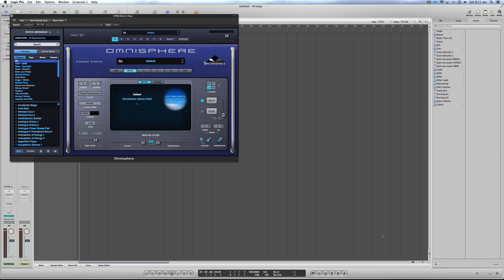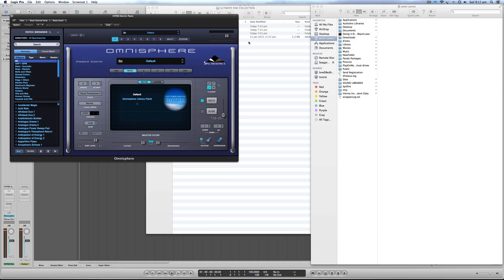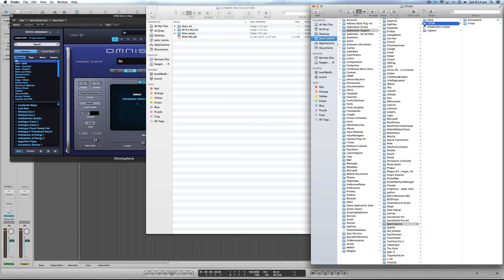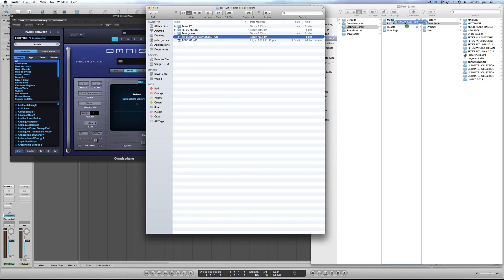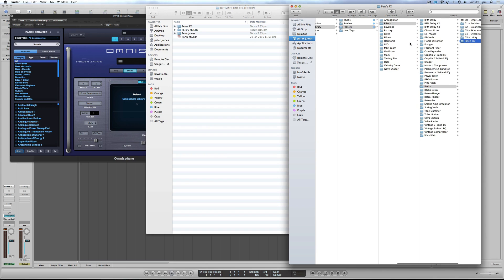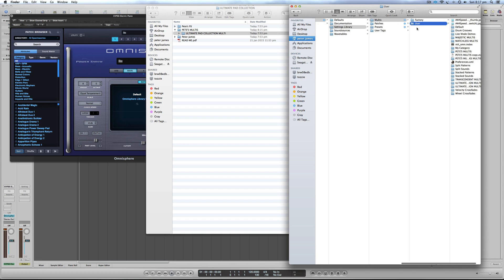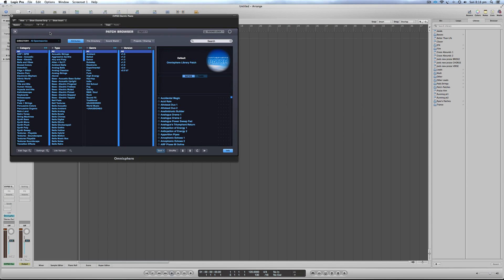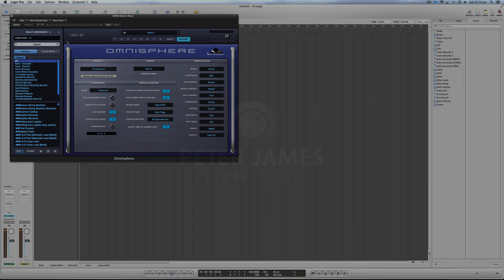Installing Omnisphere Patches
An install video showing how to install my Omnisphere/Trilian products for both Omnisphere 1.5 and Omnisphere 2.